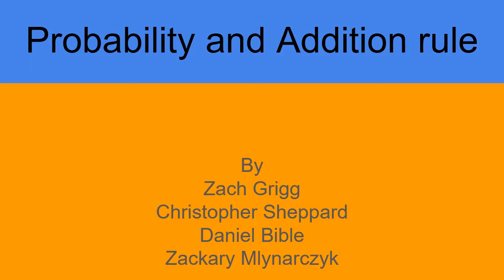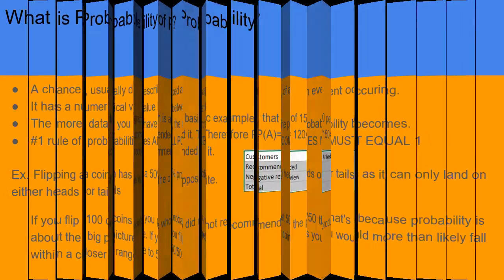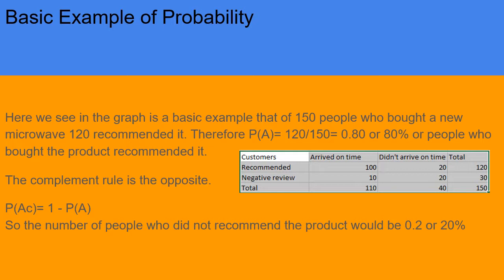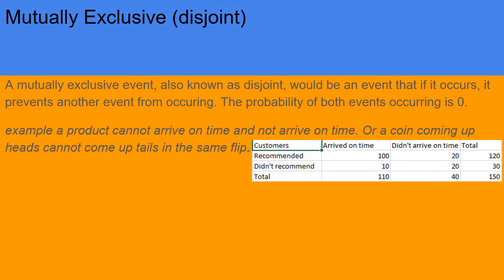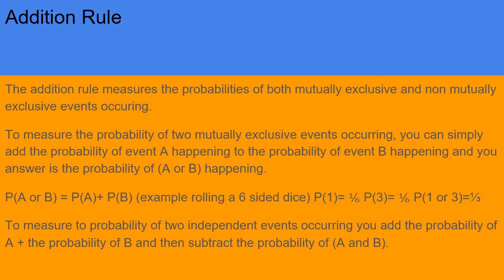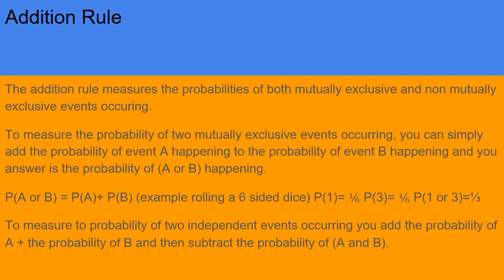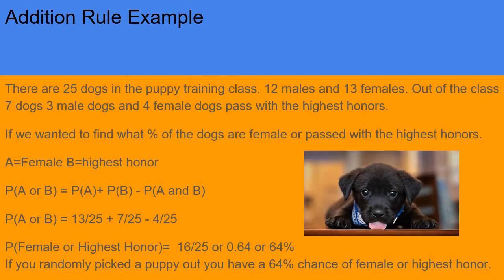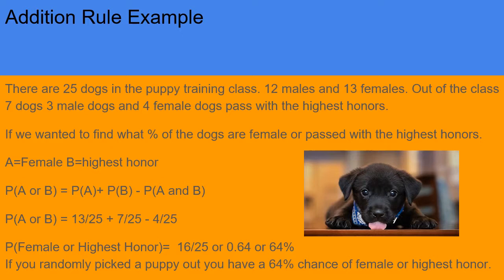Probability and Addition rule